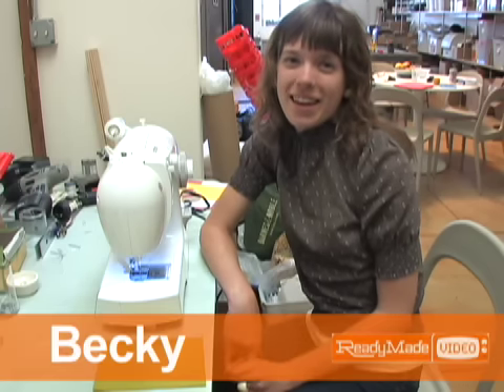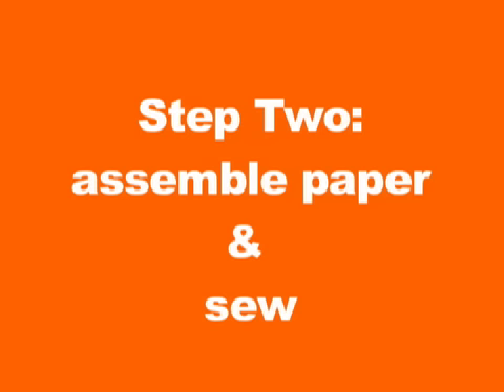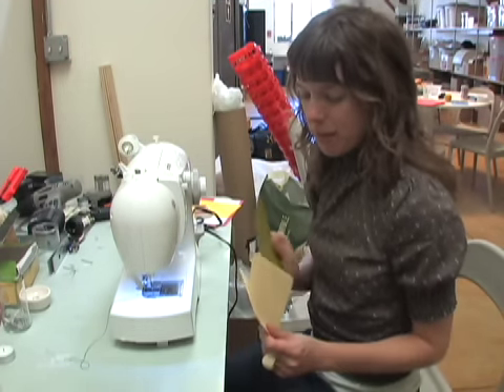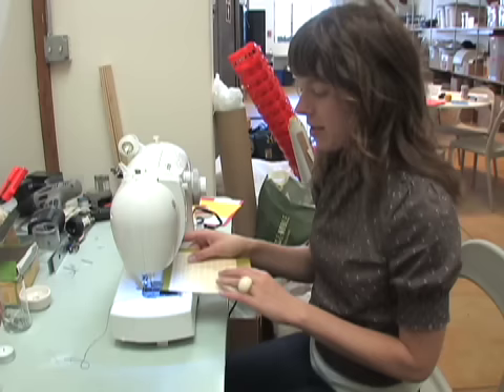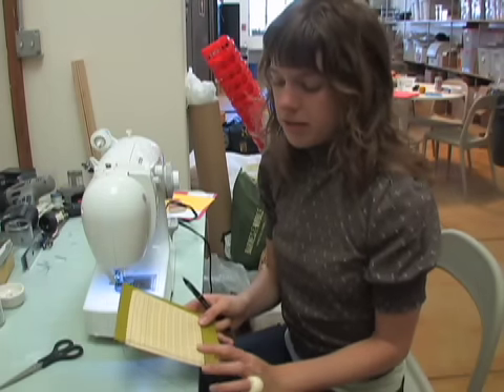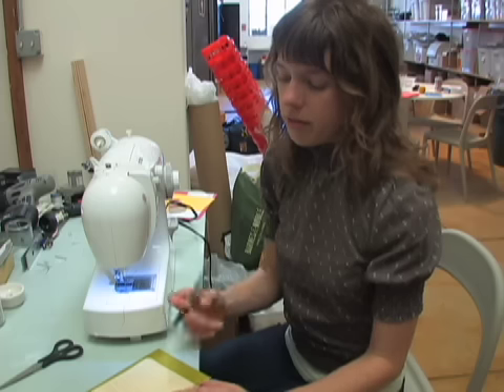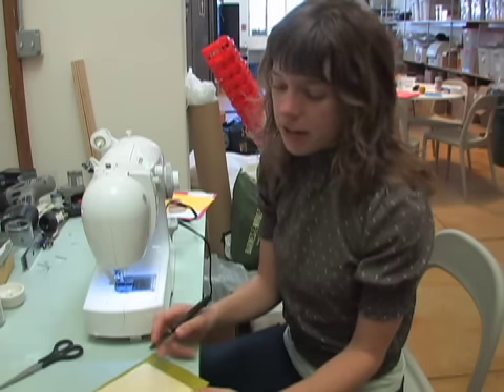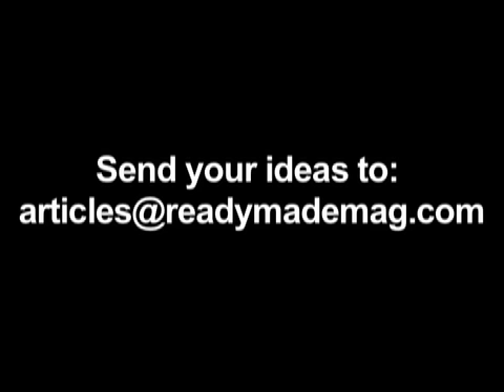ReadyMade Video: How to Make Stitched Stationery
Sew a few paper scraps into custom cards, envelopes, or notepaper and catch up on your correspondence.